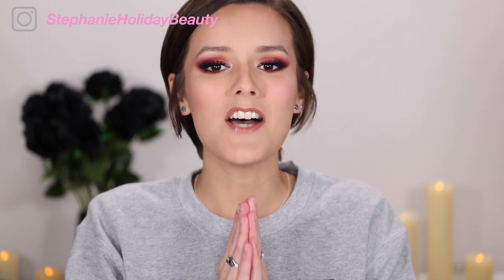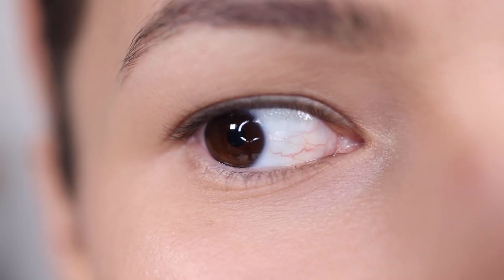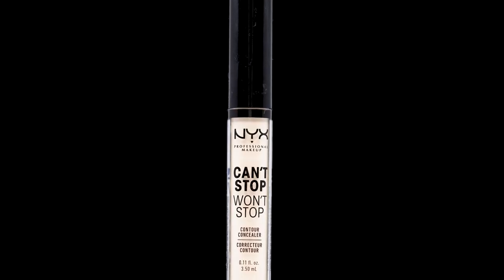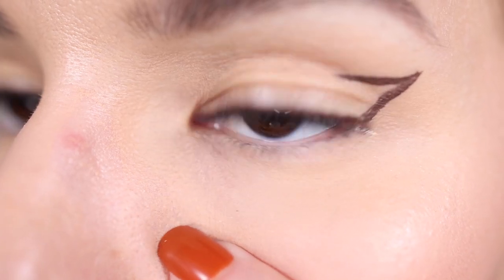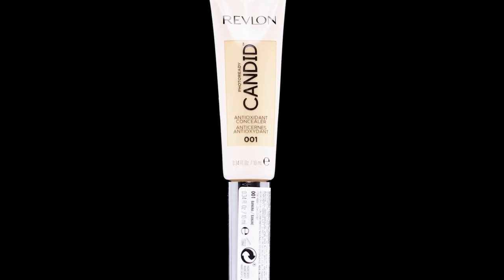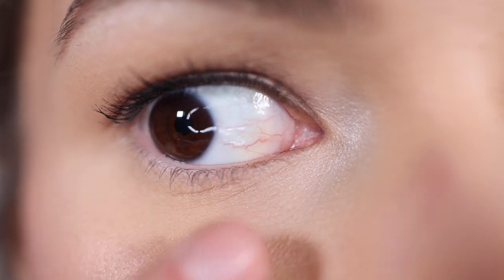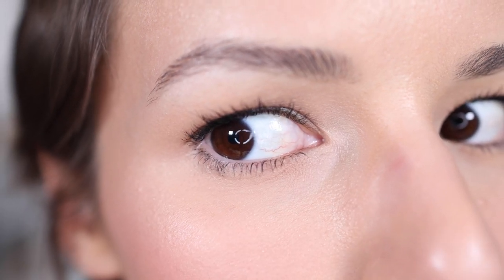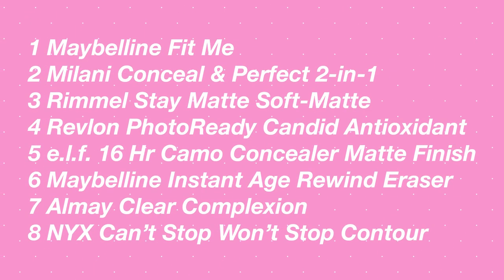The Best & Worst Concealers - Concealer Wars Finale - Oily Skin (Drugstore Edition)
In this video, I will be ranking the drugstore concealers from best to worst from my concealer wars series.

Concealers listed in this video (In no particular order):
L'Oreal Infallible Pro-Glow Concealer - Classic Ivory
Revlon PhotoReady Candid Antioxidant Concealer - 001 Banana
Milani Conceal & Perfect 2-In-1 Foundation & Concealer - 01 Creamy Vanilla
L'Oreal Paris Infallible Full Wear More Than Concealer - 360 Cashmere
Almay Clear Complexion Concealer - 100 Light
Rimmel London Stay Matte Soft-Matte Concealer - Fair
Maybelline Instant Age Rewind Eraser - 120 Light
NYX Can't Stop Won't Stop Contour Concealer
Maybelline Fit Me Concealer - 15 Light
e.l.f. 16Hr Camo Concealer Matte Finish - Medium Peach

Face:
L'Oreal Infallible Matte Lock Mattifying Primer
e.l.f. Poreless Putty Primer
Becca Anti-Fatigue Under Eye Primer
Maybelline Fit Me Loose Finishing Powder 10 Fair Light
Nars Bronzer Powder - Laguna
it Cosmetics Bye Bye Pores Blues- Je Ne Sais Quoi
Nabla Cosmetics Skin Glazing - Ozone
Jeffree Star Cosmetics - Holy Mist Soothing Facial Spray

Eyebrows:
Anastasia Beverly Hills Clear Brow Gel

Eyes:
Urban Decay Shadow Primer Potion Anti-Aging
Colourpop Hocus Pocus Gather Round Sisters Shadow Palette

Eyelashes:
Too Faced Better Than Sex Mascara
Too Faced Better Than Sex  Faux Mink Falsie Lashes - Natural

Lips:
Makeup Forever Artist Color Pencil - 606 Whatever Walnut
Maybelline Vivid Hot Lacquer - 62 Charmer